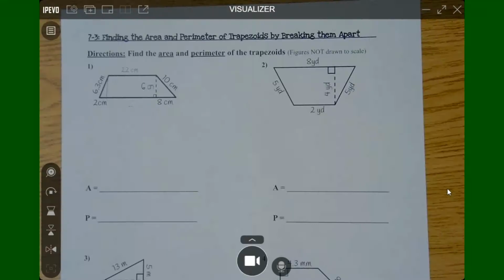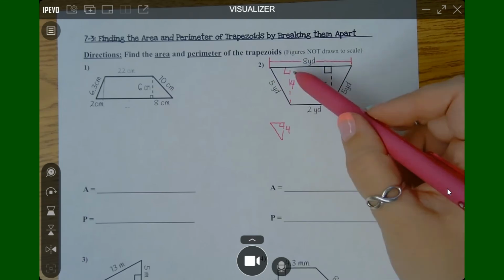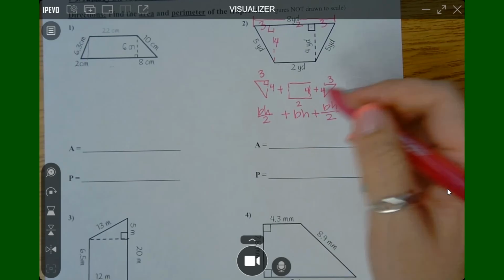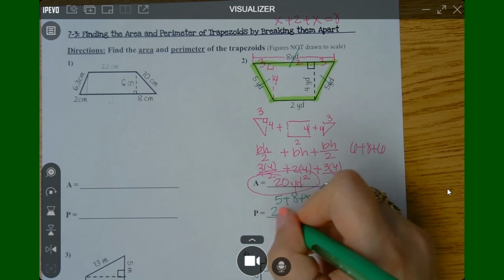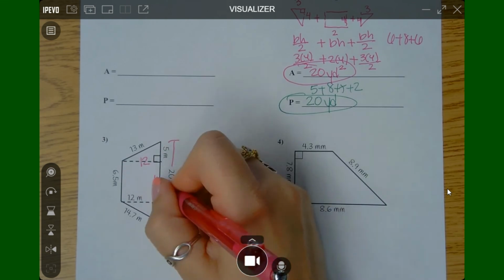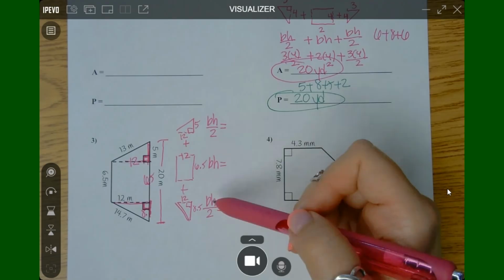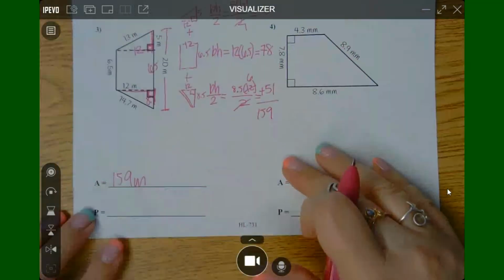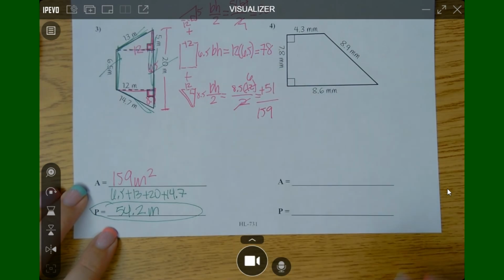Help Getting Started on HL-731 (Finding the Area of a Trapezoid by Breaking it Apart)